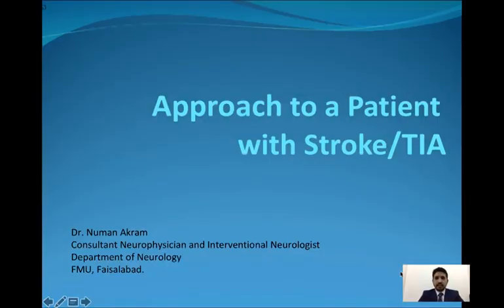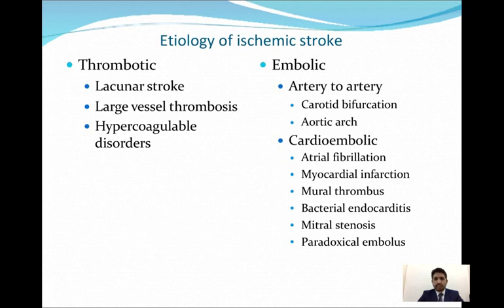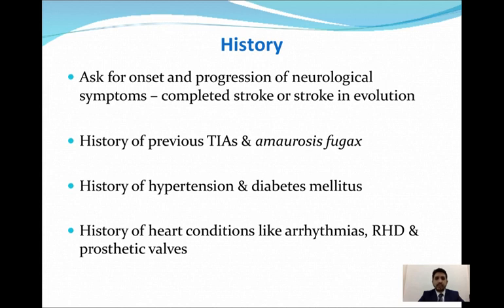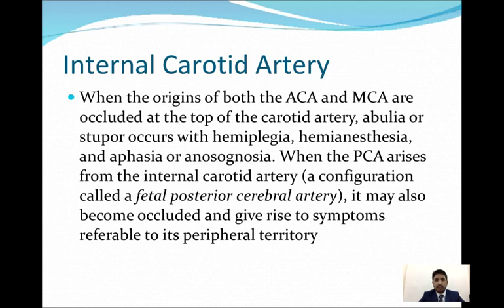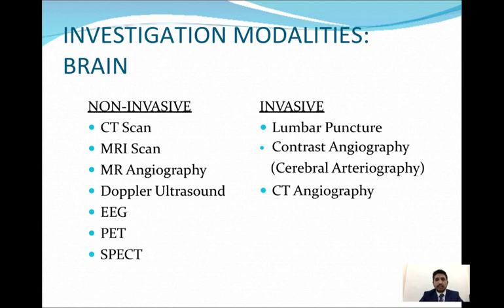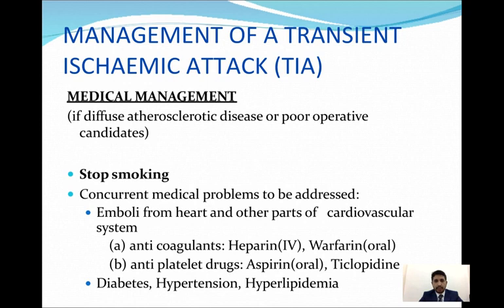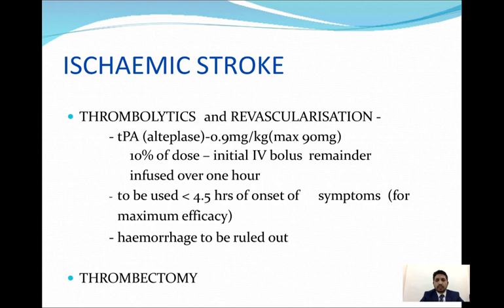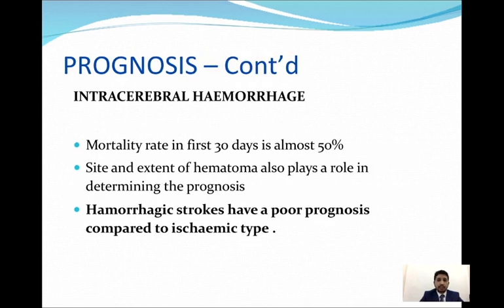Stroke By Dr Numan Akram